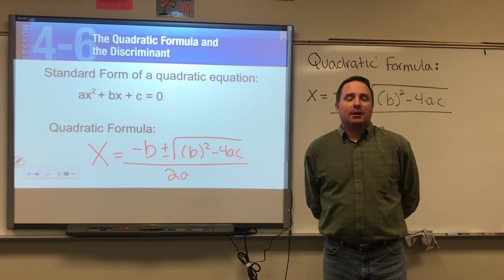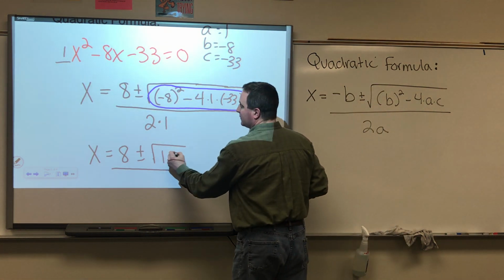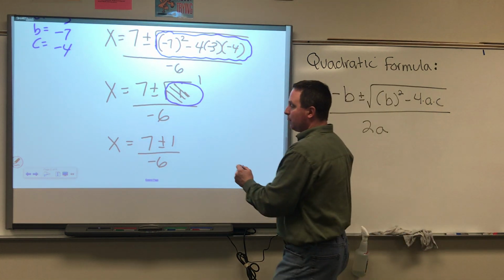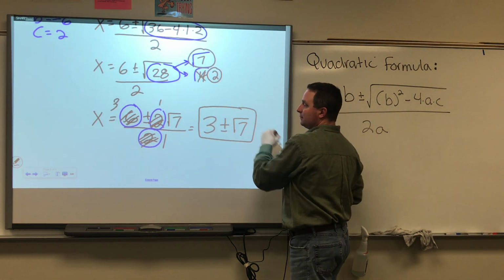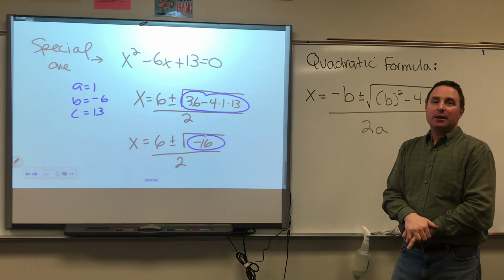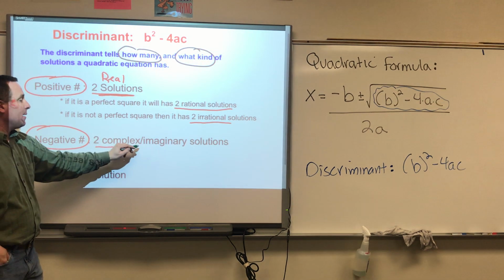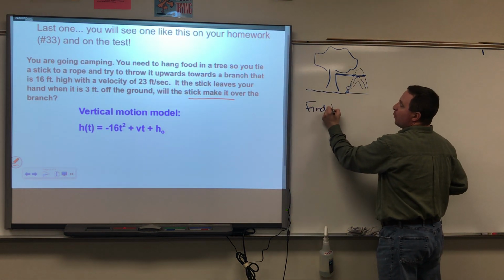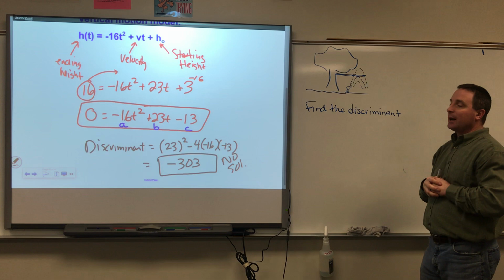Section 4.6 Quadratic Formula and Discriminant